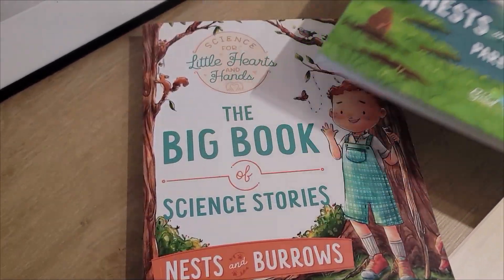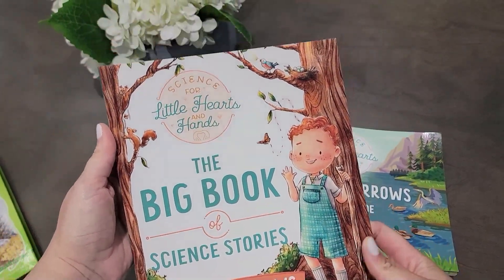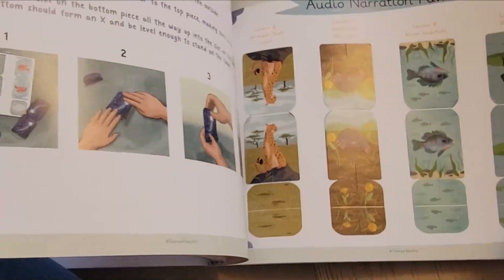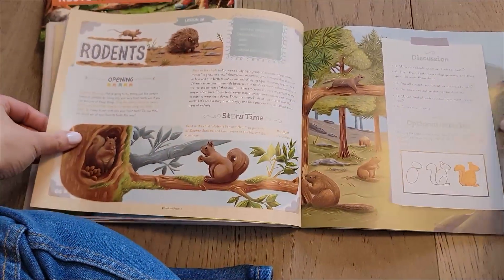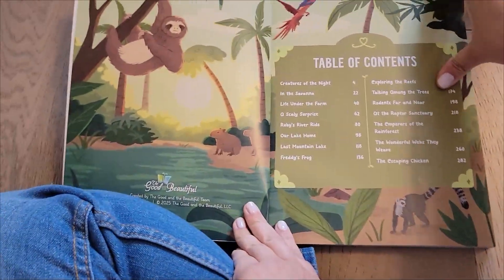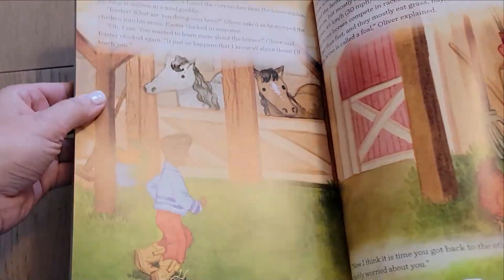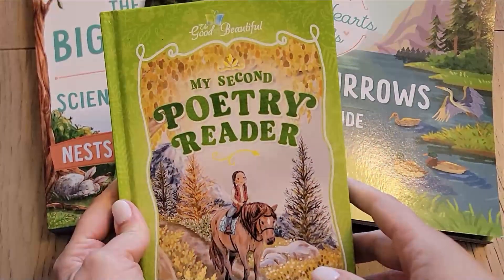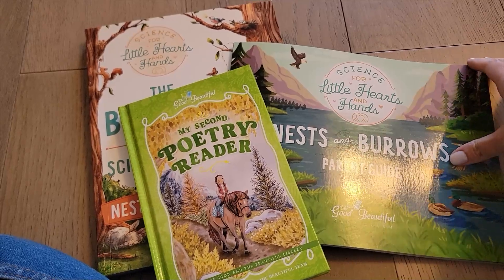✨NEW Homeschool SCIENCE for LITTLE HEARTS and HANDS Nest and Burrows from The Good and the Beautiful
🌿 NEW Releases from The Good and the Beautiful! 🌿

Join me as I share my first impressions and a flip through of the brand-new Science for Little Hearts and Hands “Nests and Burrows” course from @TheGoodandtheBeautiful

I’m giving you an inside look at:
✨ The Parent Guide
✨ The Big Book of Science Stories
✨ My Second Poetry Reader

I was kindly sent this beautiful curriculum to review, and I’m excited to show you what’s inside and share my honest thoughts. Whether you’re homeschooling littles or just love beautiful educational resources, I hope this helps you decide if it’s a good fit for your family.